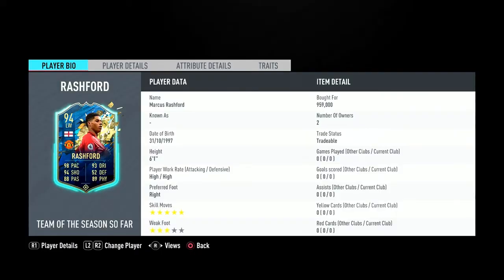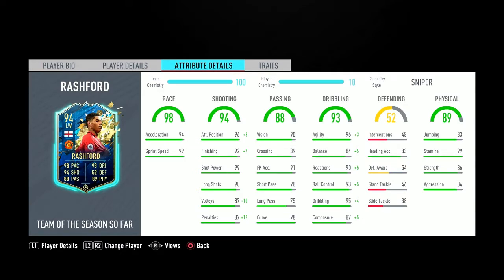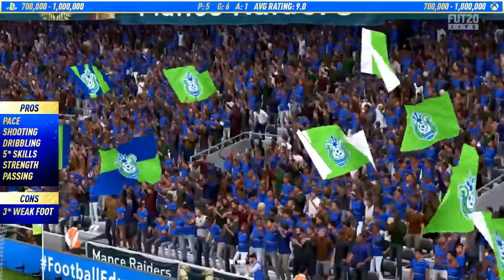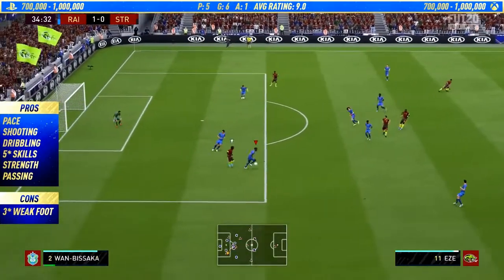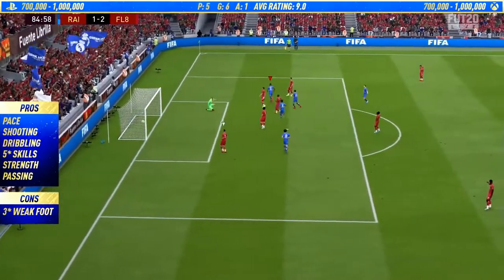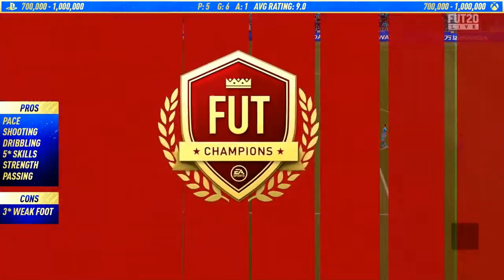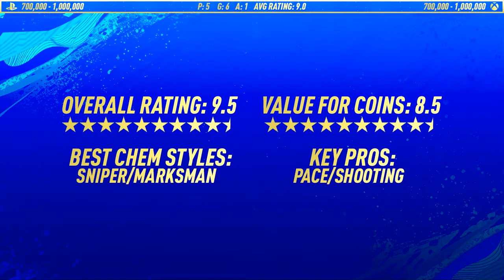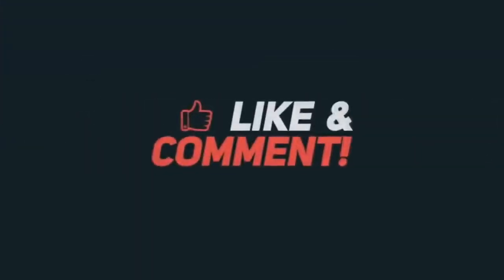Player Review: PREMIER LEAGUE TOTS RASHFORD